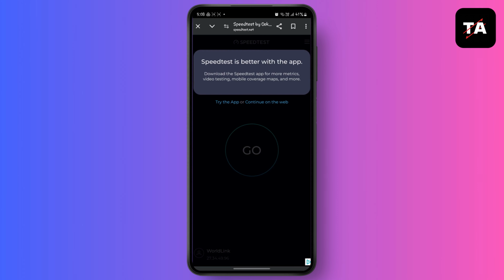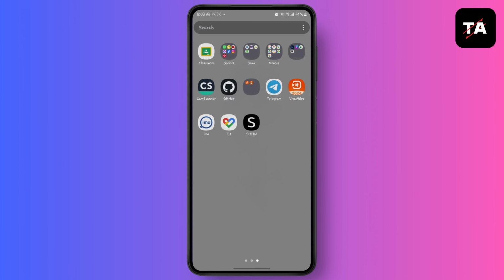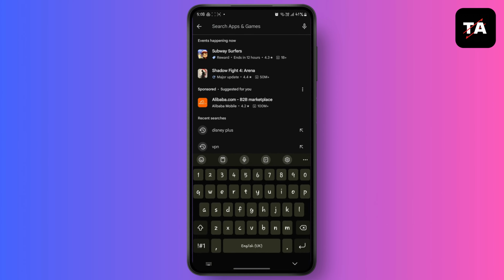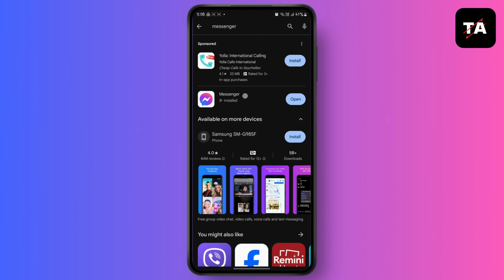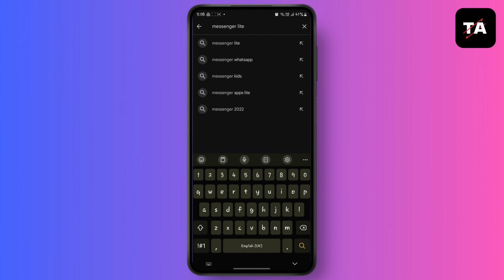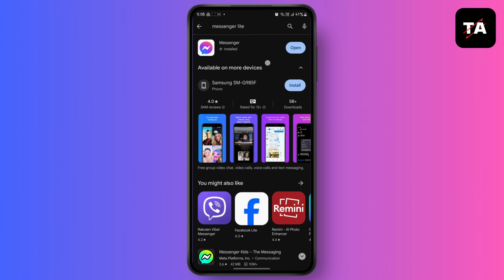How To Fix Video Not Loading In Messenger (2024)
Welcome to our tutorial on "How To Fix Video Not Loading In Messenger". This video is designed to guide you through the process of troubleshooting the issue of videos not loading in Messenger.

Messenger is a widely used platform for messaging and video sharing. However, users sometimes face issues with videos not loading properly. If you're not familiar with the app's settings and options, resolving this issue can be a bit challenging.

In this video, we'll provide a step-by-step guide on how to check your network settings, ensure your app is updated, clear cache and data, and troubleshoot other common issues that could prevent videos from loading. This tutorial is perfect for both new and experienced Messenger users.